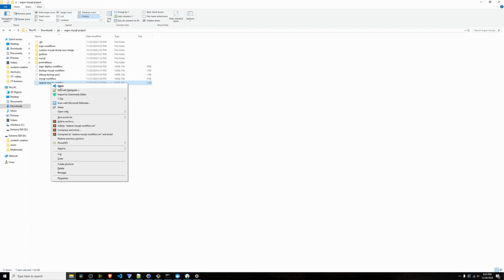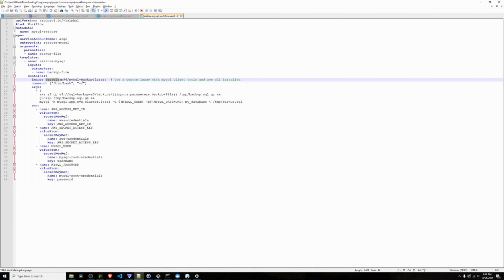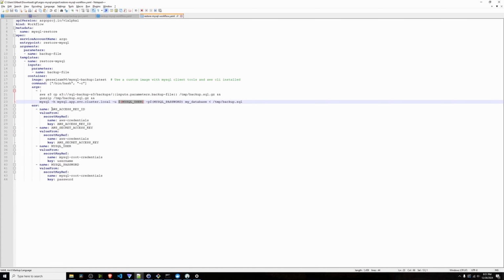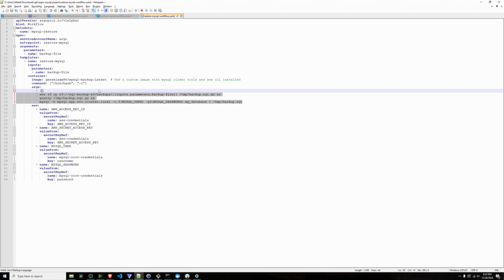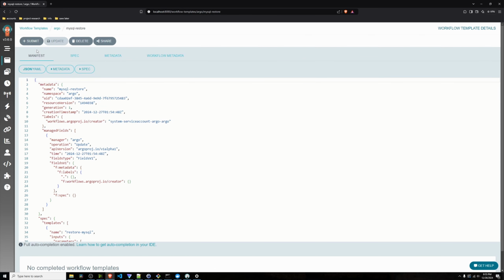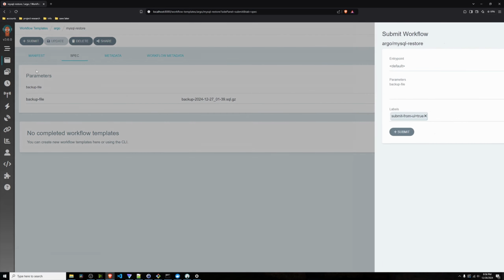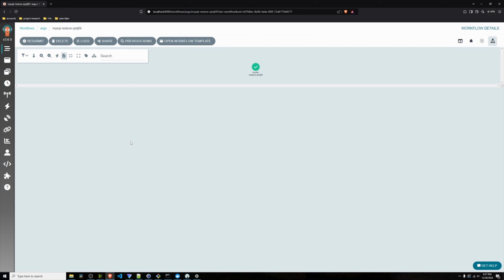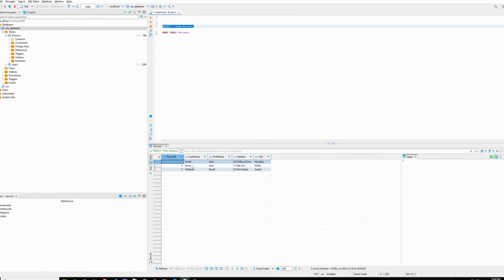Argo Workflows Tutorial: Restore MySQL on Kubernetes with AWS S3 (Automated Backup & Recovery)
Learn how to restore a MySQL database on Kubernetes using AWS S3 and Argo Workflows! This step-by-step tutorial covers everything you need to know to master database recovery in a modern CI/CD environment. Perfect for DevOps engineers and cloud enthusiasts! 🚀